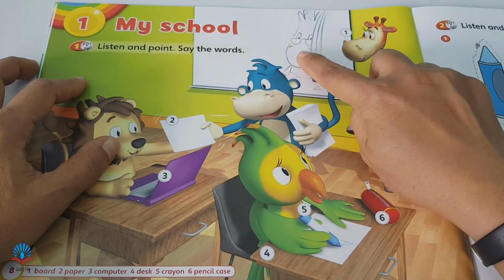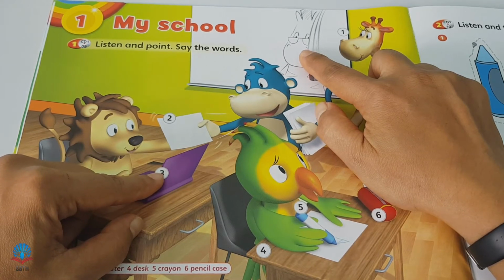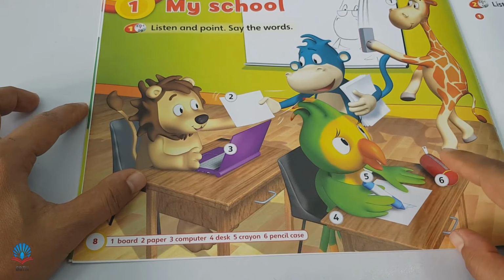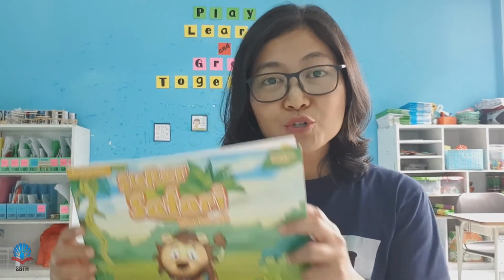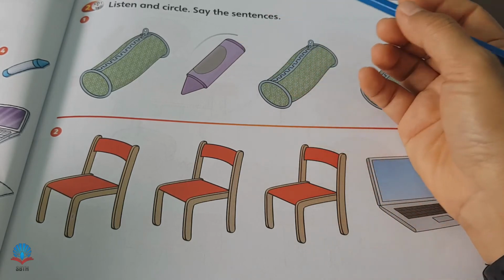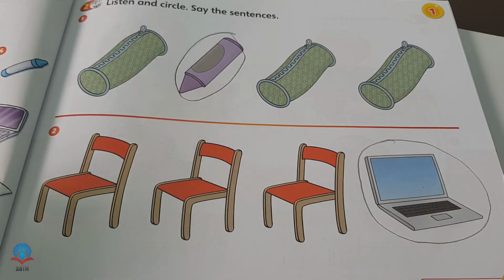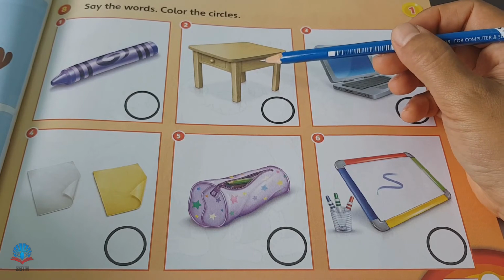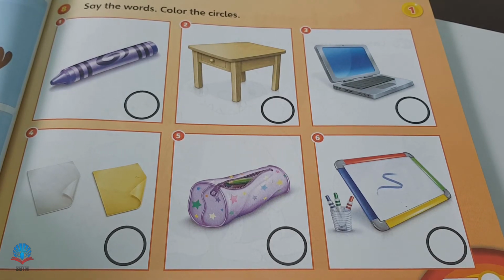TK Bhakti Tunas Harapan - English for K1 - My School - September Week 4 (a)